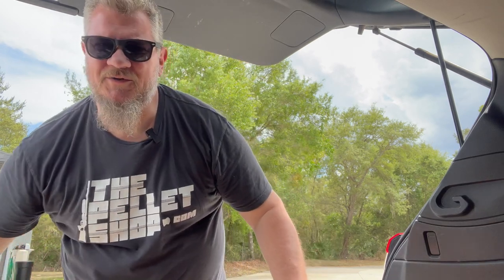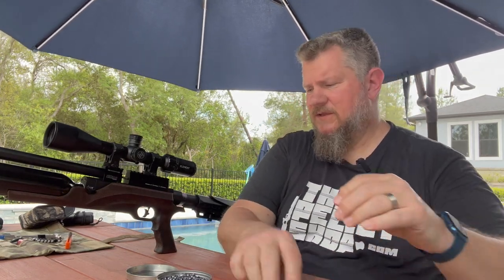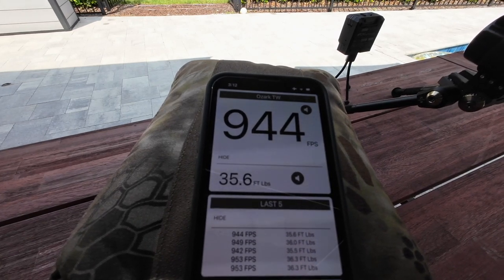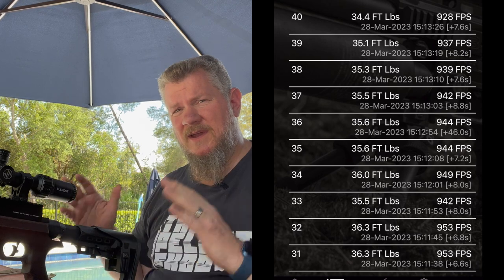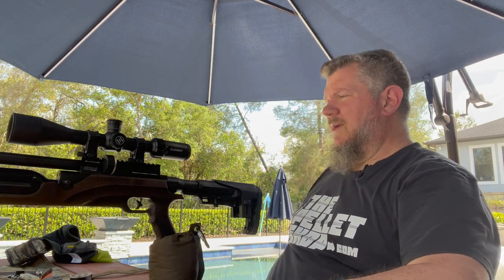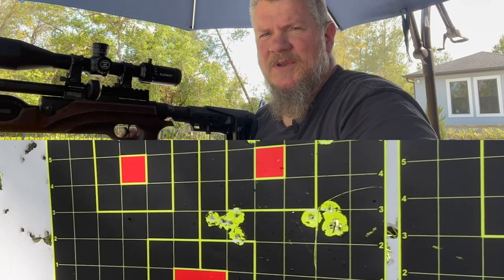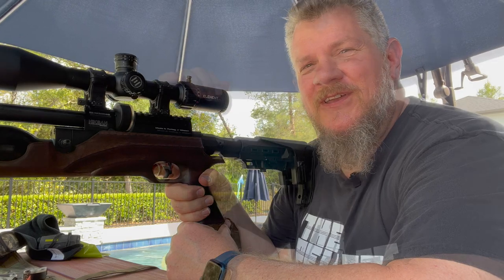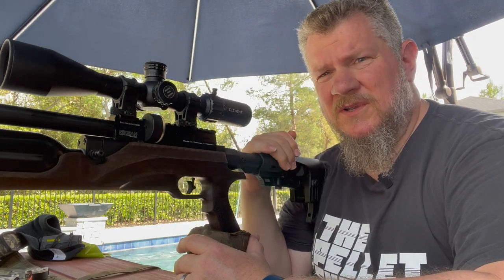Box to Bench w/the Niksan Ozark .22 cal pre-charged pneumatic air rifle from DonnyFL and Niksan USA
On a recent trip to the DonnyFL headquarters in Central Florida I was able to pick up and test a Niksan Ozark TW air rifle in .22 caliber.

The Niksan USA versions of these rifles have been specced by DonnyFL with stronger hammer springs to reach the power levels desired by lots of US based shooters. The Ozark line meets that by pushing an 18 grain JSB in excess of 40 FPE at the top of a 250 bar fill.

There is a slowly descending shot curve, so selecting a shooting speed is as simple as picking your pellet and figuring out where your top speed is, then filling to that mark. Depending on the distance you are shooting, that might give you from one to 5 magazines before it's time to refill.

For the review I topped the airgun with an Element Optics 6-24 Helix, and it was the right pairing for the Ozark.

For more info about the Ozark line of airguns (It comes in three flavors) check out DonnyFL.com.

This airgun review was filmed on a private range and all normal safety precautions were observed.